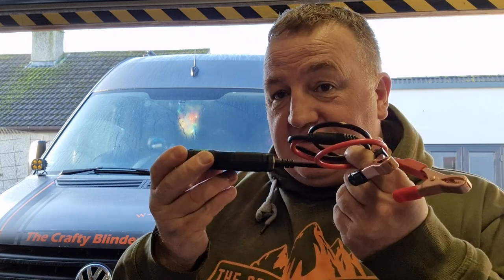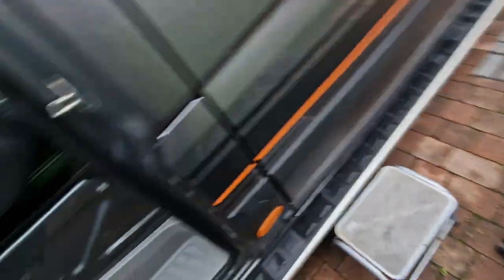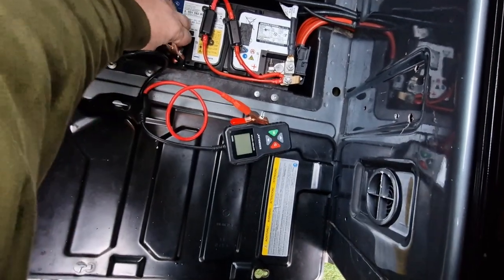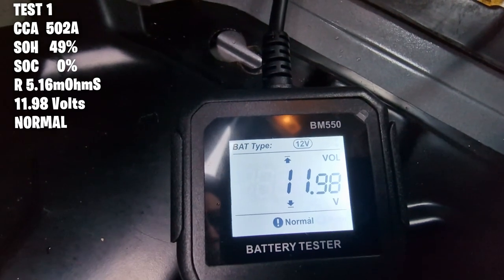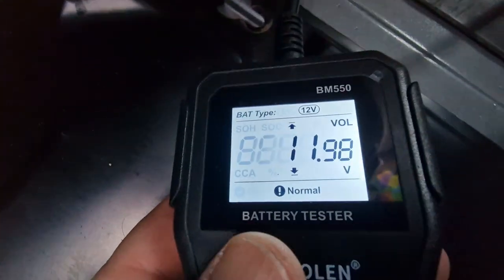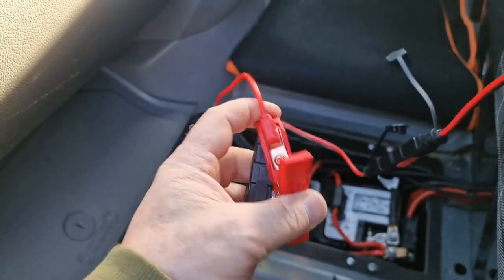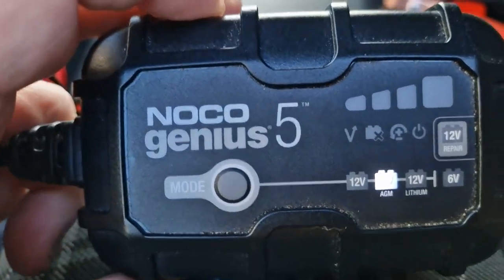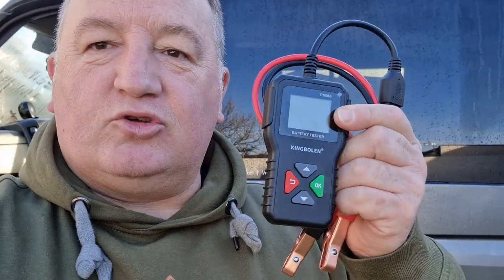Kingbolen BM550 battery tester saved my batteries | selfbuild campervan | van life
Hi and welcome to the crafty blinders van life channel
I recently got a Kingbolen BM550 battery analyser / tester. I decided to test the vans start battery and was shocked to see what condition it was in watch how we saved my battery, this weeks video is all about how battery maintenance is just as important and all the other maintenance we undertake on our van

Tool list:
Kingbolen BM550

NOCO GENIUS5UK, 5A Smart Car Charger, 6V and 12V Portable Heavy-Duty Battery Charger Maintainer,  & Conditioner for all Batteries:

We list sprinter in the title to our videos as the majority of mechanical issues and upgrades we deal with are shared parts with the Mercedes sprinters